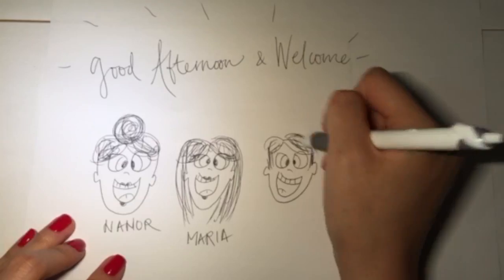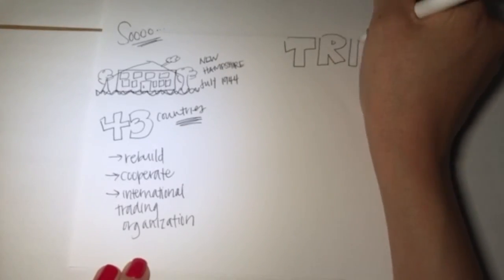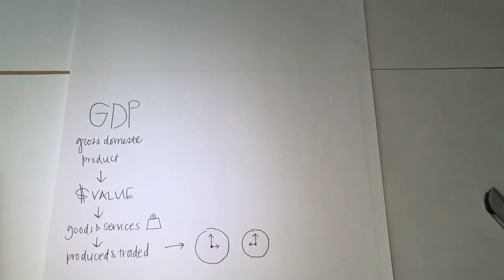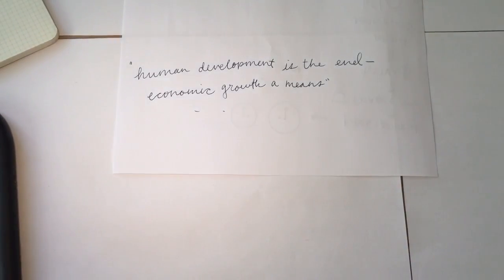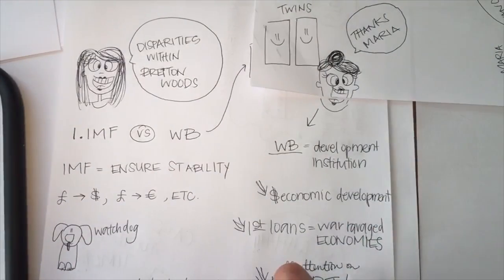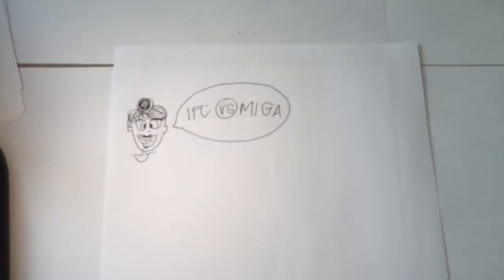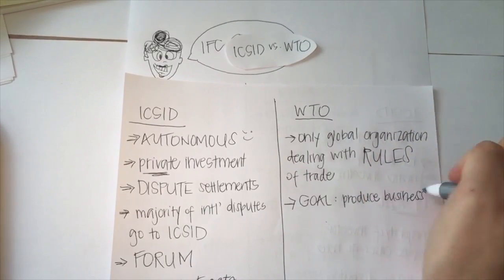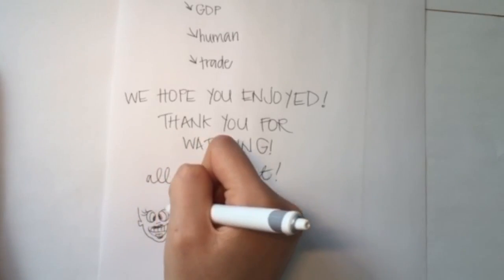Bretton Woods Institutions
A presentation made for an International Organizations class based on the Bretton Woods Institutions.